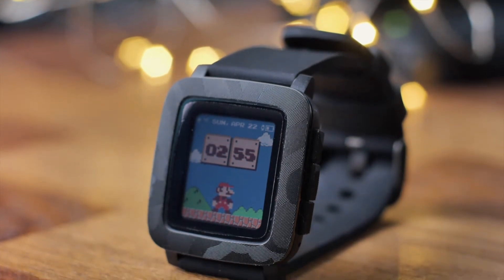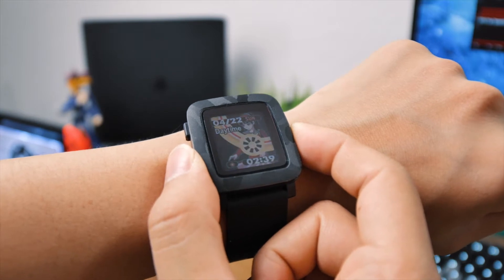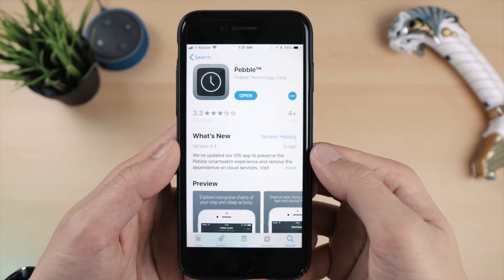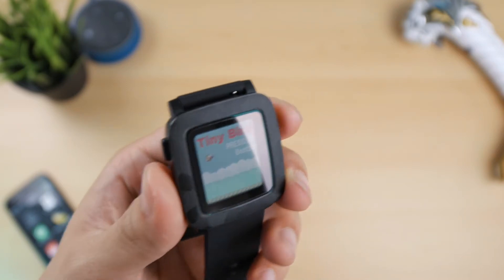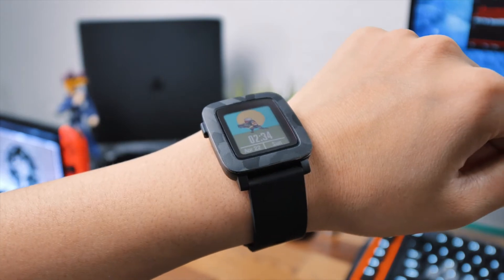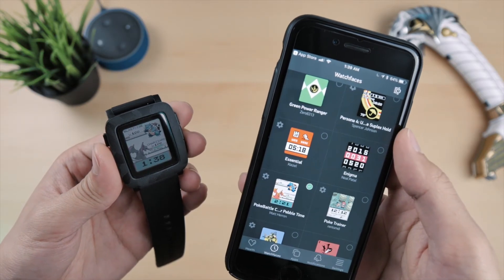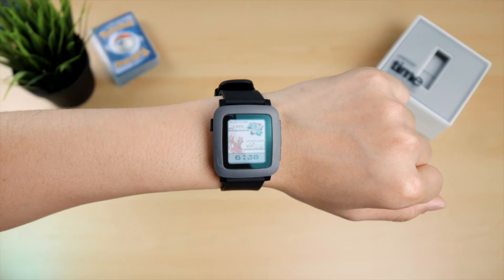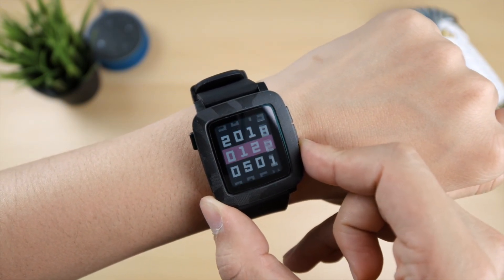Is the Pebble Time Still Worth it in 2018? - Tech of Future Past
What's Up, Guys! Welcome to the first ever Tech of Future Past, a series where I take a look at past tech and see whether or not they are still worth it. In this episode is the Pebble Time still worth in 2018?